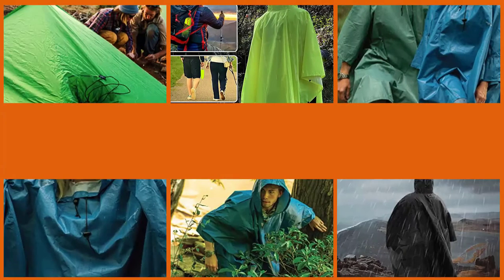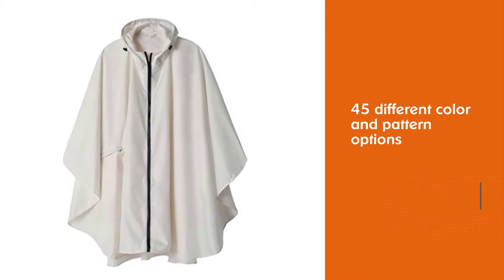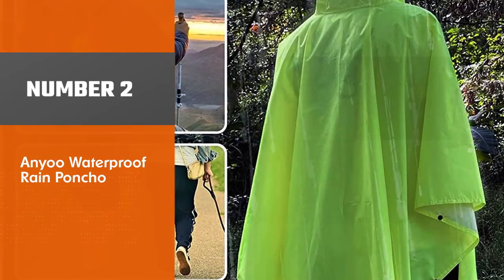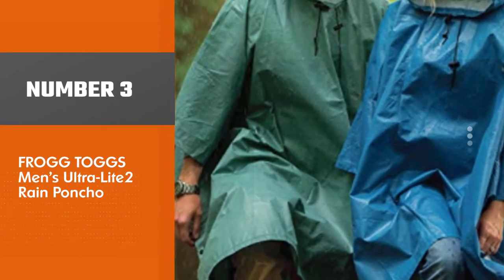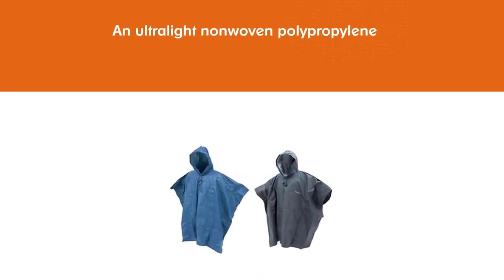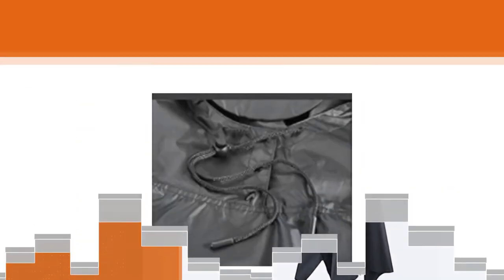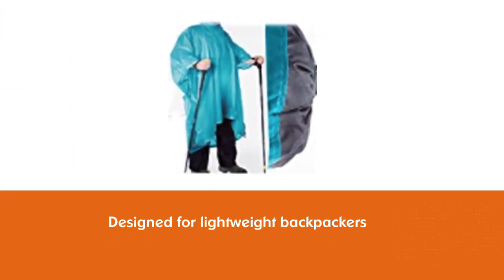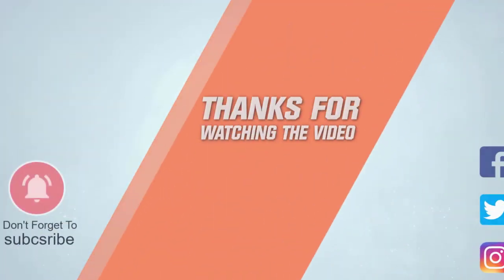Best Rain Ponchos for Walking, Hiking, Camping, Adult, Men & Women in 2022 - Top 5 Review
Links to the best rain ponchos listed in this review video:
► 1. SaphiRose Hooded Rain Poncho
► 2. Anyoo Waterproof Rain Poncho
► 3. FROGG TOGGS Men's Ultra-Lite2 Rain Poncho
► 4. Andake Reusable Rain Poncho
► 5. Sea to Summit Ultra-Sil Nano Tarp Rain Poncho

🕝Timestamps🕝
0:08 - Introduction
00:32- SaphiRose Hooded Rain Poncho
01:15- Anyoo Waterproof Rain Poncho
01:57- FROGG TOGGS Men's Ultra-Lite2 Rain Poncho
02:39- Andake Reusable Rain Poncho
03:28- Sea to Summit Ultra-Sil Nano Tarp Rain Poncho

★What is a rain ponchos?
A poncho is an outer garment designed to keep the body warm. A rain poncho is made from a watertight material designed to keep the body dry from the rain.